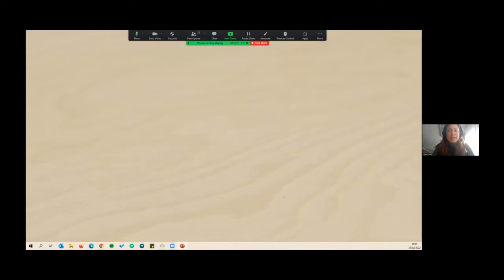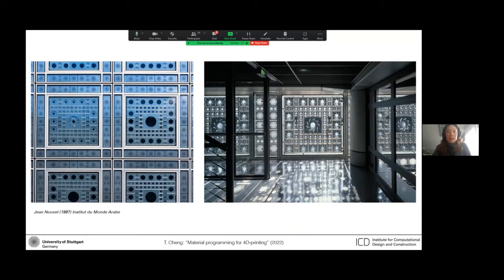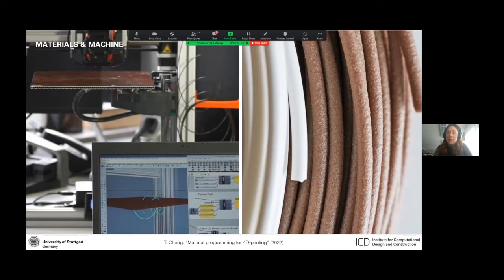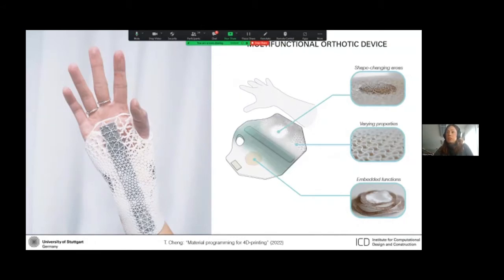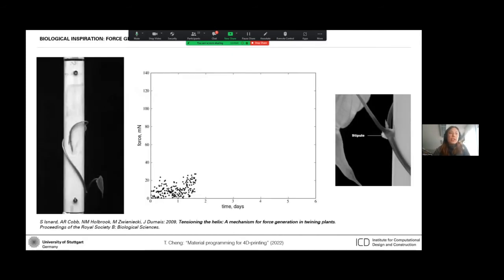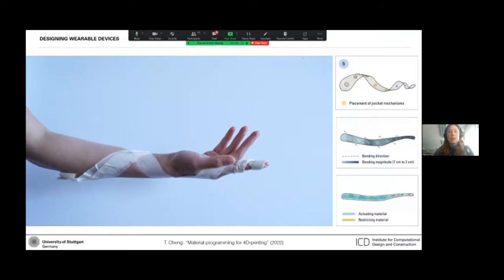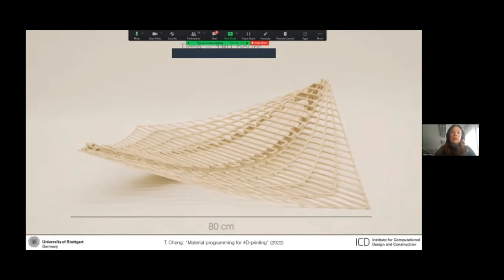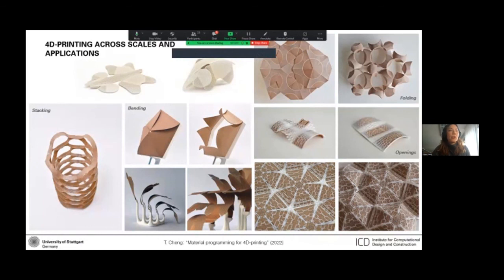Material programming for 4D-printing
A presentation by Tiffany Cheng, Doctoral Researcher at Institute for Computational Design and Construction (ICD).

Material programming denotes a design method in which functions such as movement are encoded in the physical material and fabrication logic, in place of electronics and digital control. Plants respond to their surroundings because of their functionally graded internal structures — similarly, when materials are structured at the meso-scale, they can be programmed to change shape in response to the environment.

This talk introduces my doctoral research on creating a material programming framework for 4D-printing engineered systems with nature-inspired functionalities. Through a series of case studies ranging from adaptive orthotics to climate-responsive architecture, I will present the computational design and fused filament fabrication of self-shaping material systems that adapt to air humidity without consuming any energy, based on the differentiated structures of plants.